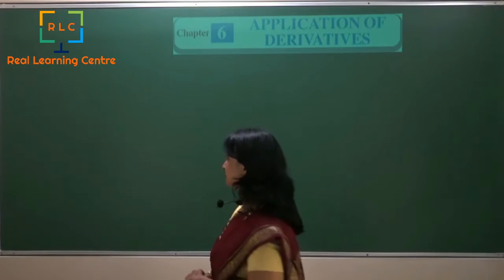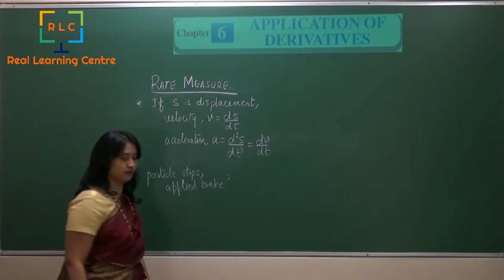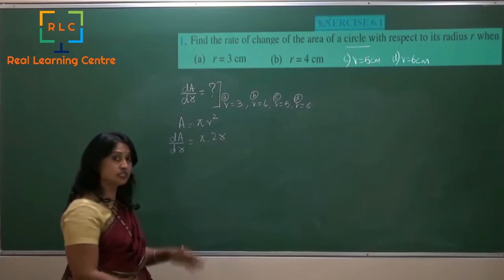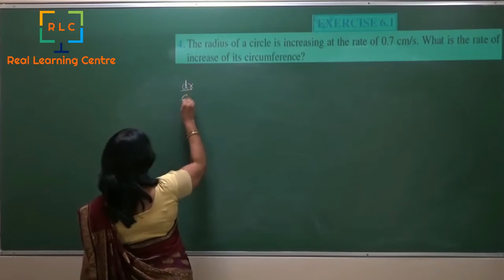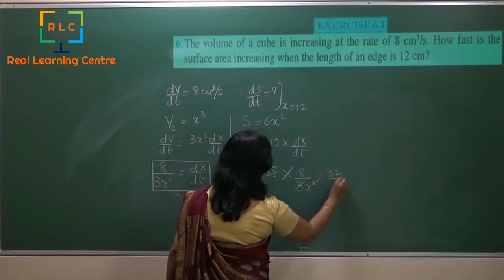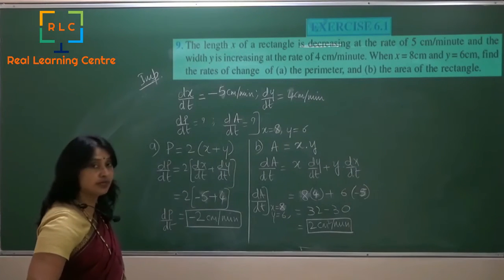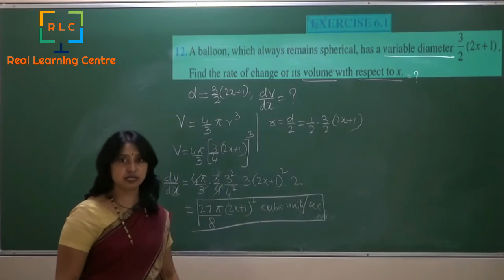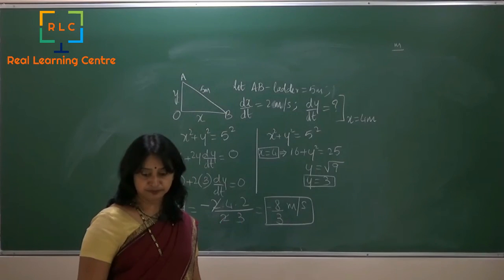Class 12 Mathematics, chapter 6, Application of Derivatives, class 1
Time lags -